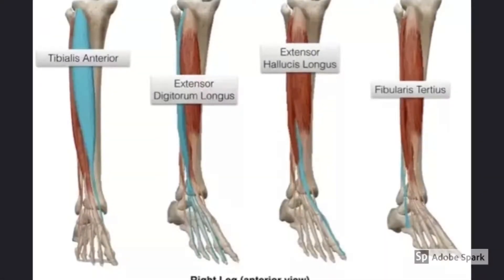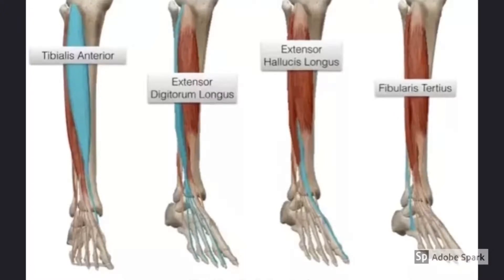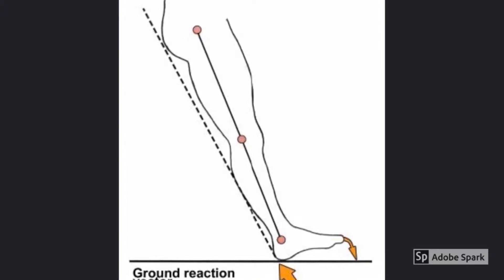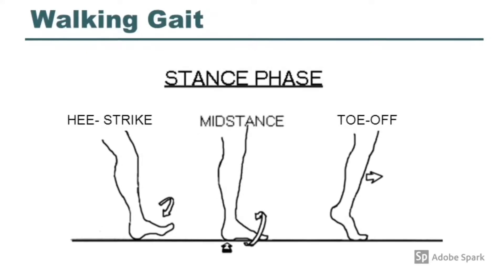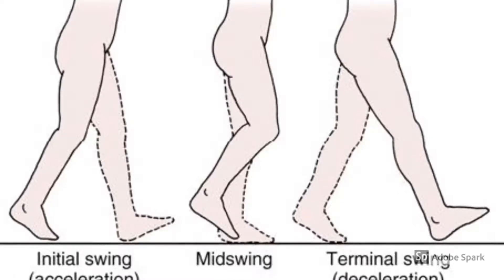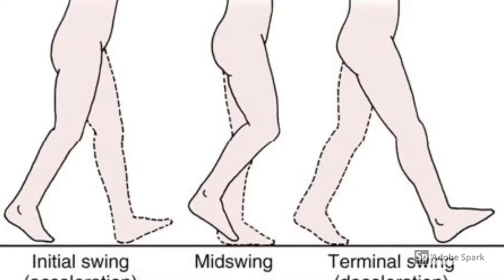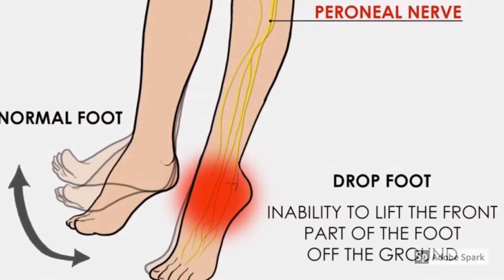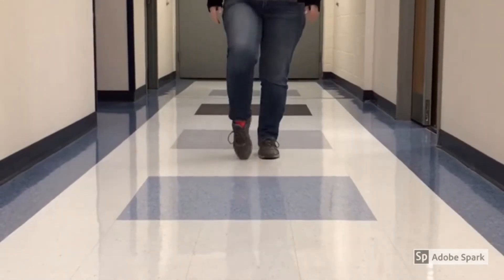Dorsiflexor Weakness Gait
References
Biel, A. (2015). Trail guide to the body: A hands-on guide to locating muscles, bones and more (5th ed.). Boulder, CO: Books of Discovery.
Dutton, M. (2012). Orthopaedics for the physical therapist assistant. Sudbury, Mass.: Jones & Bartlett Learning.
Lundy-Ekman, L. (2017). Neuroscience (5th ed.). St. Louis, MO: Saunders.
McNamara, M. (n.d.). Exercises for the dorsiflexors.